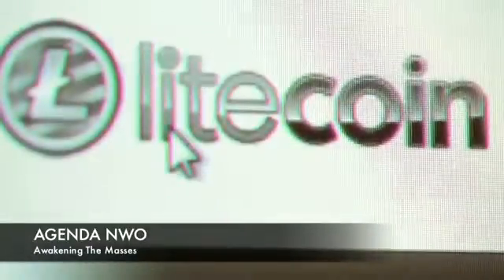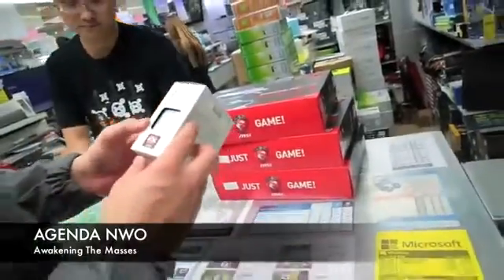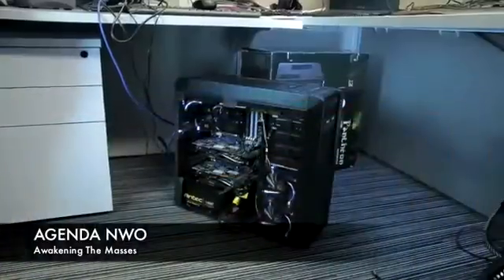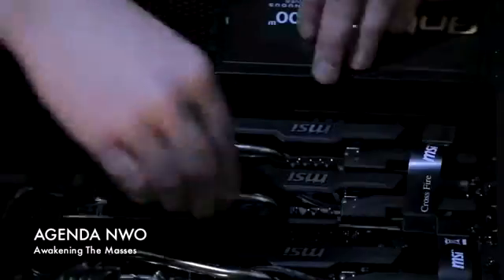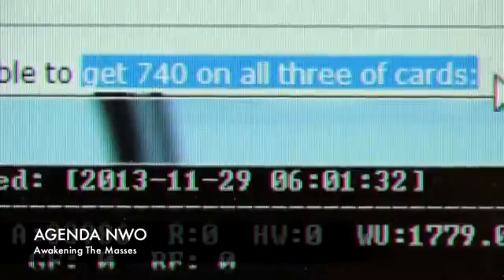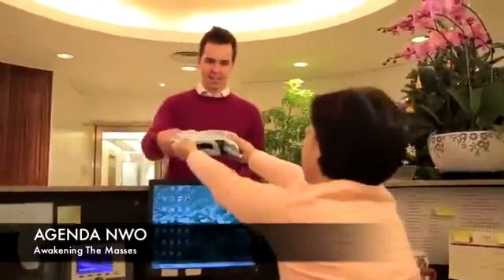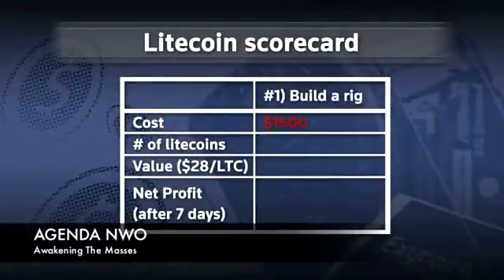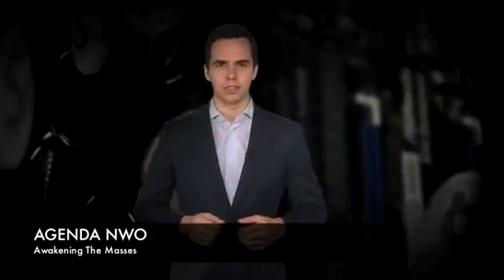BITCOIN Mining is DYING, Start MINING LITECOIN with Home Built LITECOIN MINING RIG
The era of Bitcoin mining on the GPU is dead. A year ago, a single Radeon graphics card could crank out a reasonable fraction of a Bitcoin in a single day. Today, that same GPU earns a thousandth of a Bitcoin in 24 hours, generating little value while consuming a substantial amount of power. The shift to ASICs for Bitcoin mining mirrors the shift from CPUs to GPUs, but the market isn't content to just turn those mining rigs off — not when there's an alternative currency available for which ASIC miners do not exist.

That alternative is Litecoin — and there's reason to think that buyers have emptied the shelves of AMD's Radeon hardware to build mining platforms. First off, there's the fact that you can't find a high-end Radeon in stock at the moment. Newegg and Amazon are both out of stock, while over at Amazon, the lowly AMD Sempron 145 — a single-core, 2.8GHz chip with a $29.75 price — is the 5th most popular CPU.

Further proof of this trend is the Litecoin network hash rate, is shown here:

Clearly Litecoin miners are coming online, and they're coming online en masse. Many of these are undoubtedly Bitcoin miners switching over now that GPUs are no longer cost effective, but some of these systems are probably driven by new miners.

Litecoin confirms transactions faster (every 2.5 minutes, rather than every 10 minutes for Bitcoin) and it contains more coins — 84 million coins will be found in total under the LTC protocol, as opposed to 21 million for BTC. Bitcoin and Litecoin prices tend to move together; Bitcoins stratospheric leap over the past month (it's down from a high of $1200 but trading at $873 as of this writing) has created an odd situation where it's easier to mine Litecoin and then convert LTC to BTC then it is to just mine BTC to start with.

Why bother installing CPU-mining malware on thousands of machines, when you can just break into someone's Amazon cloud computing account and create a well-managed datacentre instead?

This week, a software developer discovered someone had done just that, and made off with a pile of litecoins on his dime.

Melbourne-based programmer Luke Chadwick got a nasty shock after receiving an email from Amazon. The firm told him that his Amazon Key (a security credential used to log on to Amazon Web services) had been found on one of his Github repositories.
bitcoin litecoin mining "bitcoin mining" "litecoin mining" "radeon graphics card" amd "graphics card" "7950 graphics card" "r9 280x" "r9 290x" beginner guide lamborghini "hong kong" currency cryptocurrency china chinese bubble usd bank banking record investment alternative "forex trading" forex start future motherboard store shopping pc "build pc" tech technology heat heating overclocking cool cooling "pc cooling" miner "gold bullion" "silver coin" "bitcoin exchange" wallet u.s. "united states" "agenda nwo" max keiser bitcoin millionaire gerald celente trends in the news alex jones infowars lindsey williams global currency reset rothschild jp morgan chase patent farrakhan feds federal reserve gold backed extension cable shenzhen msi r9 280x how to build a litecoin rig namecoin crypto mining high risk profit
Litecoin vs. Bitcoin, who win? It is more like a comparison between gold and silver. These are the top two cryptocurrencies by market cap if you don't include Ripple (XRP). Recently Bitcoin (BTC) had a market cap of $8.48 billion and Litecoin (LTC) was at $485 million.

Litecoin is based upon the Scrypt hashing algorithm and Bitcoin is based on SHA256D. Miners are incentivized with bounties. For each Litecoin found the current reward is 50 LTC and the maximum number of coins in exisitence is capped at 84 million. For each Bitcoin discovered, the reward is down to 25 BTC and will continue to be halved on a regular basis until 2040 when the maximum supply is reached capped at 21 million.

Mining cryptocurencies is a post in itself. Briefly, it involves using freely dwnloadable software run on dedicated hardware or cloud computing power to solve complex calculations. The calculations get harder over time and the rewards get reduced as well. Miners are rewarded or discovering blocks which are added to a block chain every 10 minutes. Currently it may make more financial sense to try to mine LTC rather than BTC.